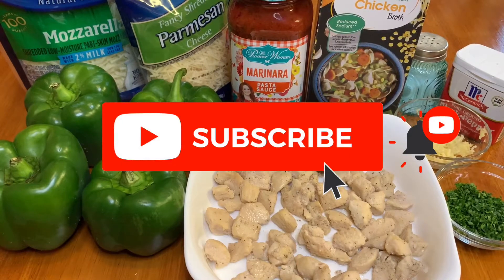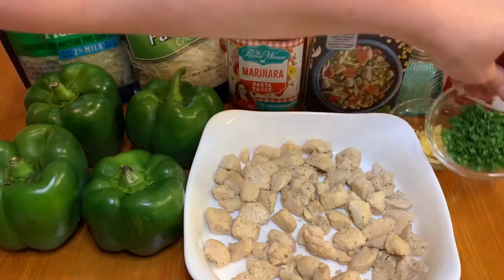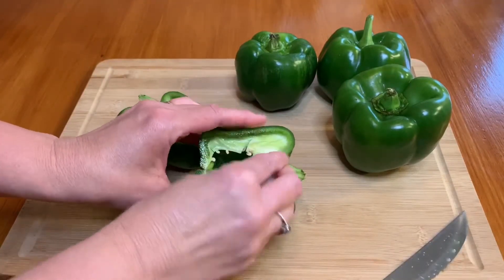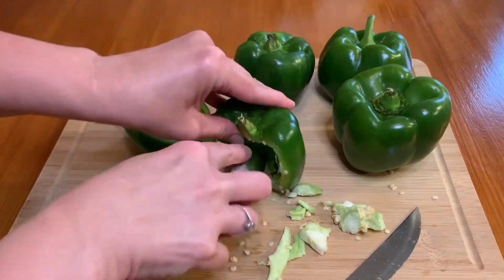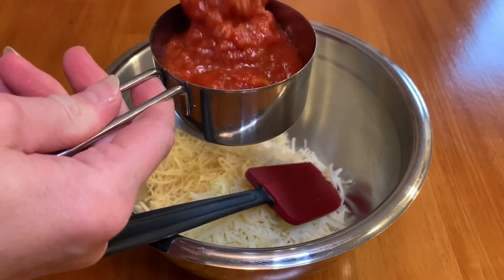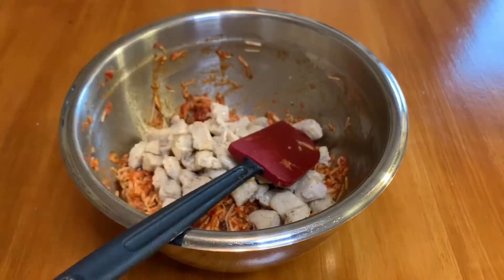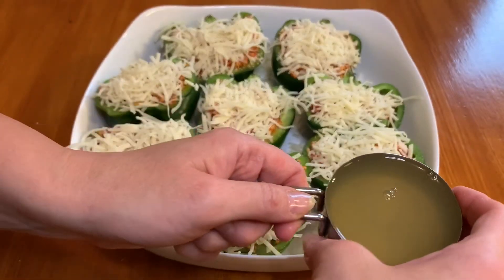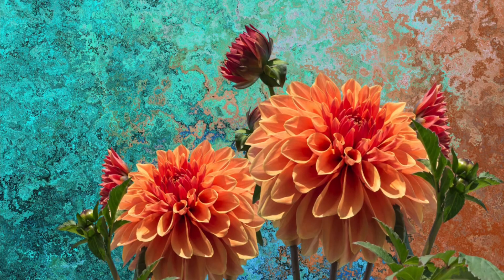Cook With Me//How To Make Chicken Parm stuffed Bell Peppers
This video will show you how to make chicken parm stuffed bell peppers that is a favorite in my home and hopefully it will become a favorite in yours.

Ingredients

3 Cups of mozzarella cheese
1/2 Cup parmesan cheese
3 cloves of minced garlic
1 1/2 Cups marinara sauce
1 Tablespoon of fresh chopped parsley
1 chicken breast cooked and diced (May also use frozen breaded chicken cooked just use the equivalent of one chicken breast)
4 bell peppers halved and seeded
1/2 cup of chicken broth

Directions

Cook your diced chicken thoroughly. Wash bell peppers then cut in half leaving the stem on and taking all the seeds out. You can rinse out the halved bell peppers if you are not able to get all the seeds out. Put halved bell peppers into an oven safe casserole dish. To a medium bowl add 2 cups of mozzarella, 1/2 cup of parmesan cheese, 3 cloves of minced garlic, 1 1/2 cup of marinara sauce, 1 Tablespoon of chopped parsley and salt and pepper to taste. Mix thoroughly and if mixture is to thick add just a little bit more marinara sauce ( about 1-2 Tablespoons) to loosen up the mixture. You want it thick not soupy. Take a spoon and fill bell peppers with cheese mixture then add the reserved 1 cup of mozzarella to the top of peppers you can use more or as little as you like.  Add 1/2 cup of chicken broth to bottom of casserole dish with stuffed peppers. Cover tightly with foil bake at 350 for 55-60 minutes. Uncover and let cheese brown a little and enjoy!